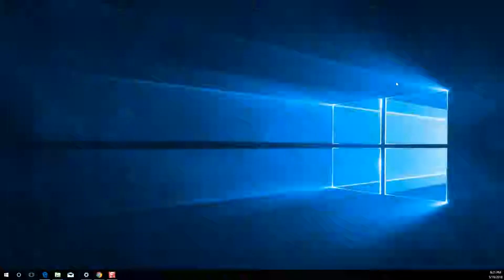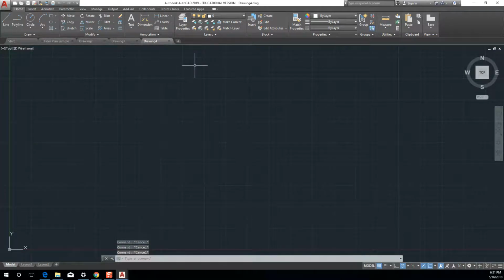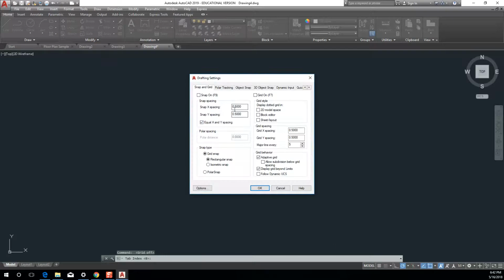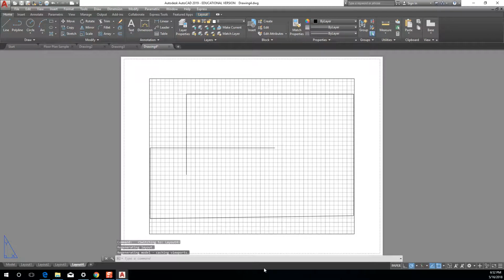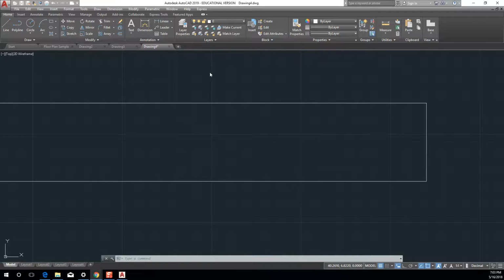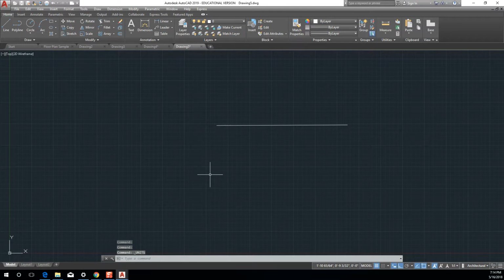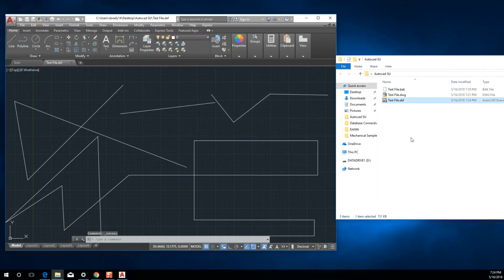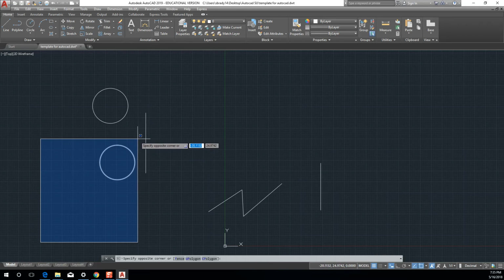16 May Intro to Autocad